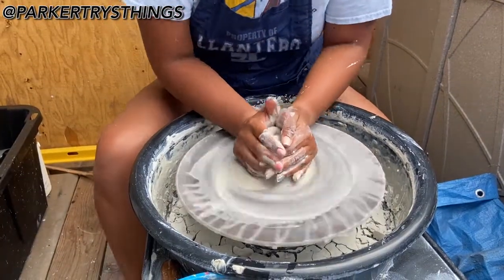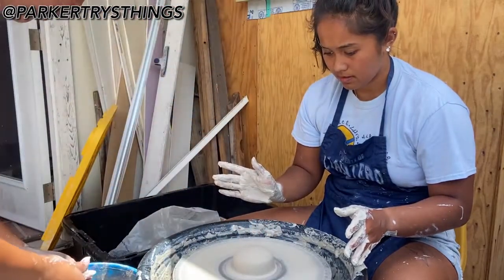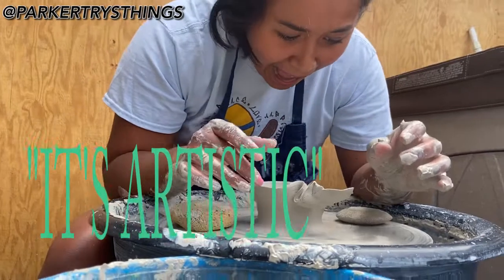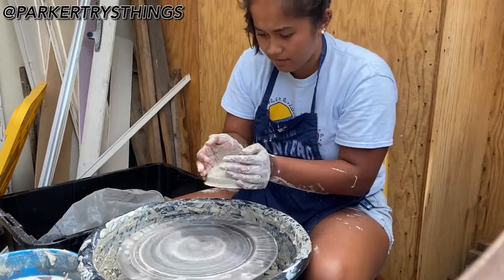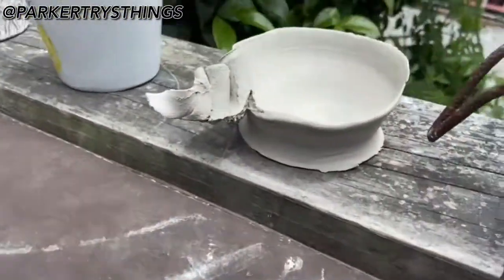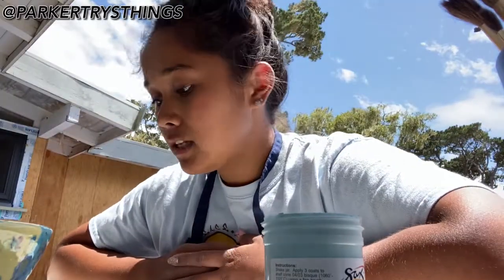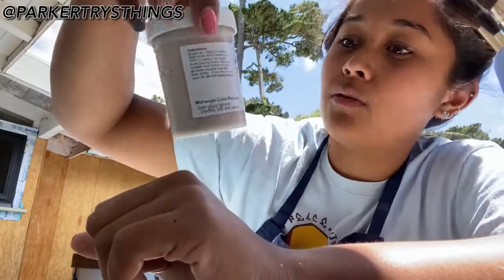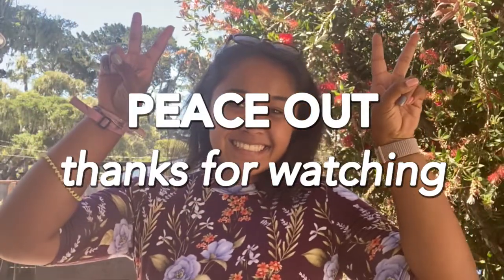Using a Pottery Wheel Pt. 1 - Parker Trys Things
Hey Everyone! Today my sister taught me how to use a pottery wheel. Many failed attempts, and final products soon to come. Look out for Part 2 coming soon!

Face Book: Parker Trys Things